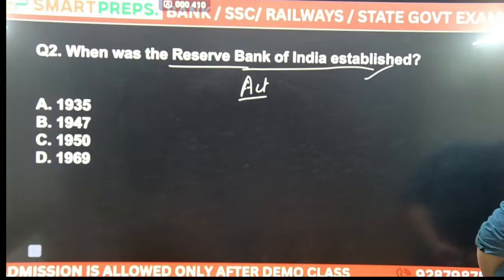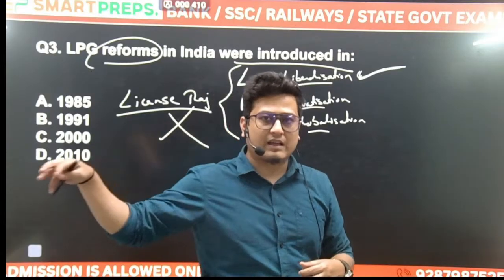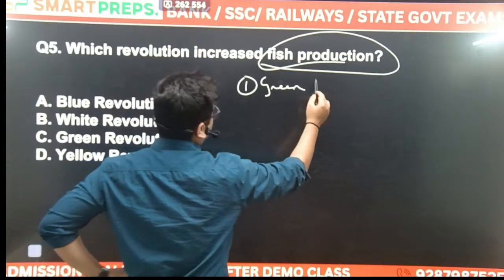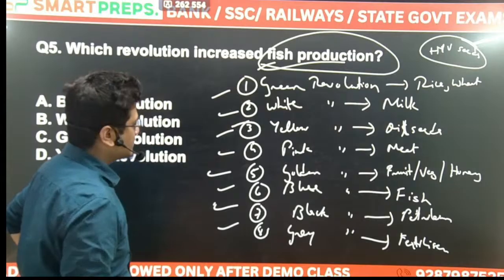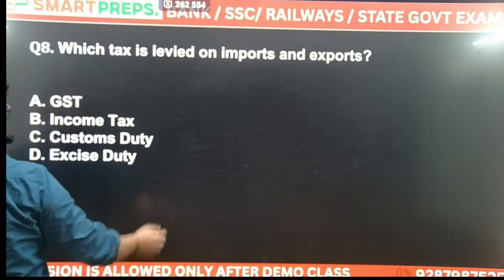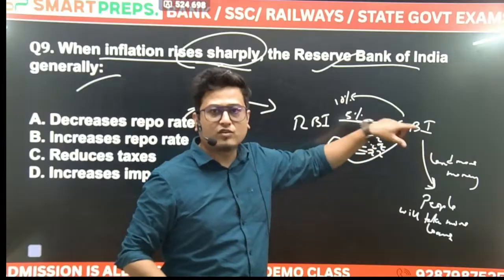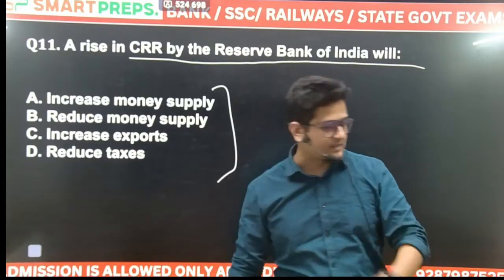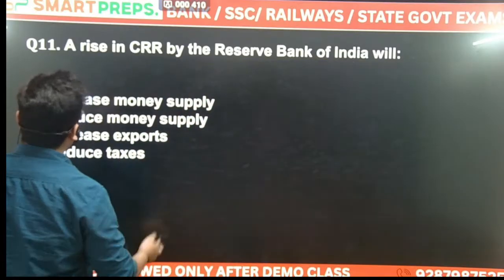MOST IMPORTANT MCQs FOR SSC (CGL/CHSL/GD) BY BHARGAB SIR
MOST IMPORTANT MCQs FOR SSC (CGL/CHSL/GD) | Complete Practice Session | By Bhargab Sir | SMART PREPS

📌 YouTube Description

🚀 MOST IMPORTANT MCQs FOR SSC (CGL / CHSL / GD) – A power-packed practice session by Bhargab Sir specially designed for SSC aspirants. In this class, we will solve highly important MCQs that are frequently asked in SSC examinations and help you strengthen your concepts.

This session will be extremely useful for candidates preparing for SSC CGL, SSC CHSL, SSC GD, and other competitive exams. Practice with us and boost your exam confidence.

📚 What you will learn in this session:
✔ Most Expected MCQs for SSC Exams
✔ Concept-based Question Practice
✔ Smart Tricks & Explanation

🏫 Smart PREPS – Your trusted platform for quality guidance in competitive exam preparation.